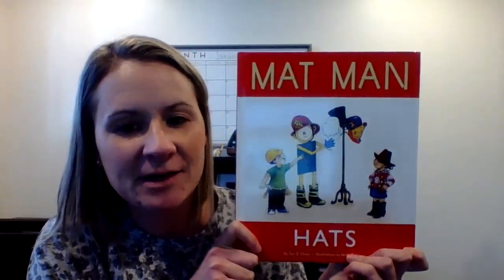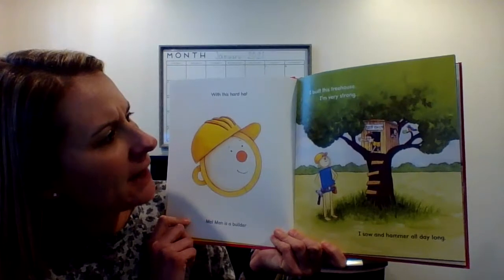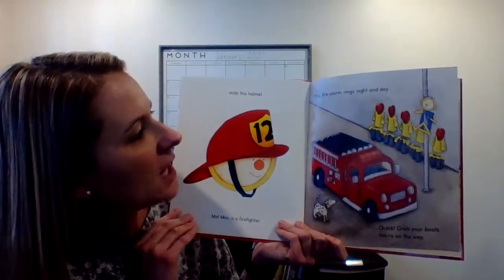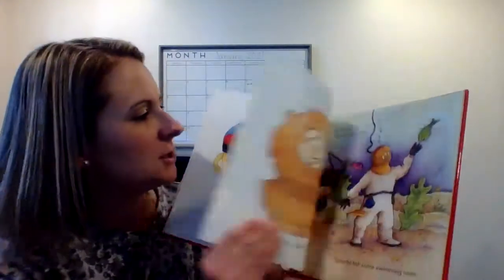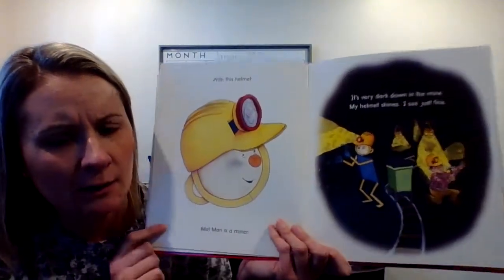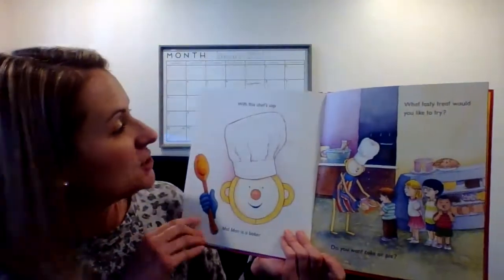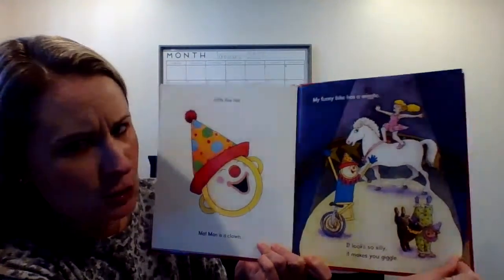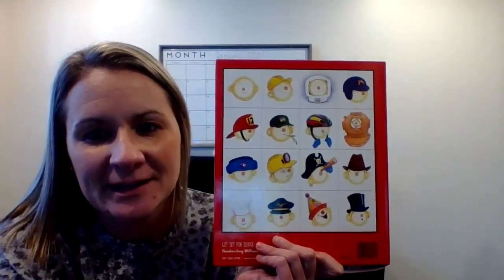Mat Man Hats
Miss Lampart reads a Mat Man story.